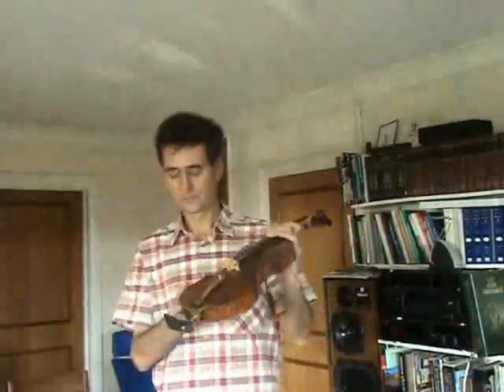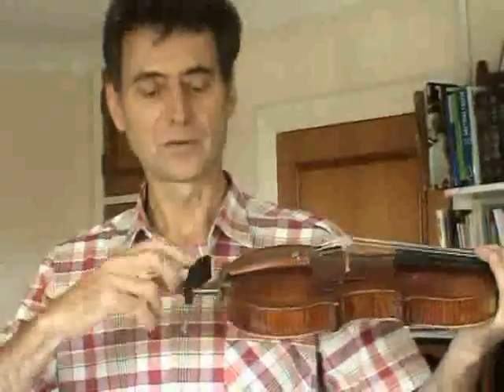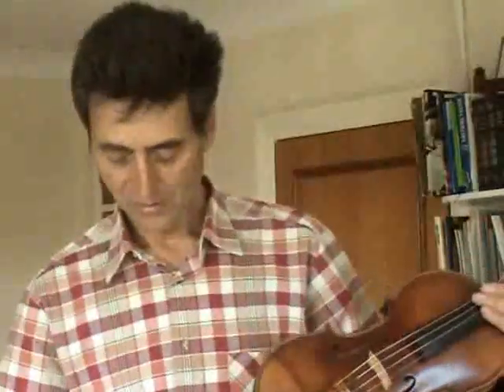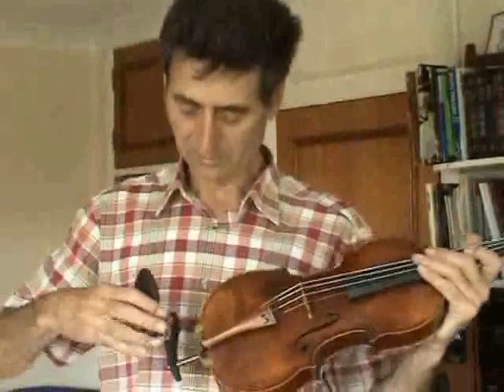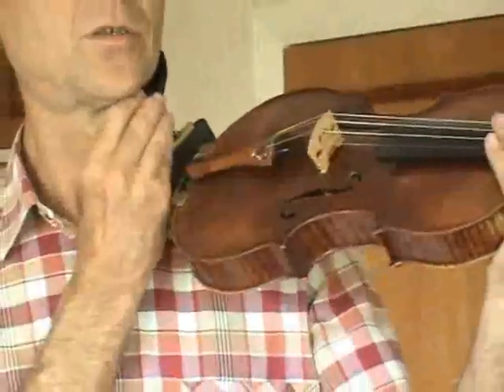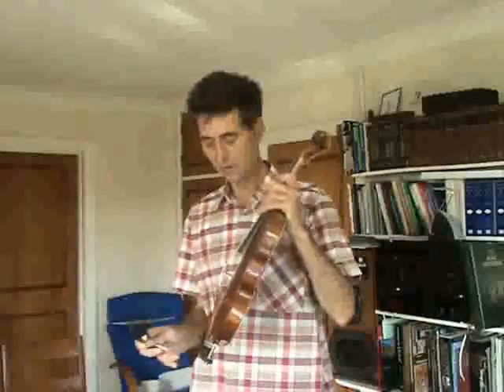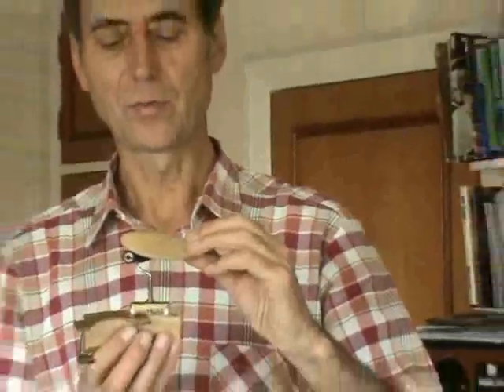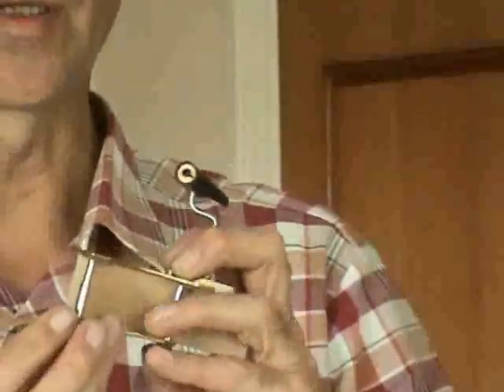The Adjustable Chinrest Explained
Bill Benham explains the features of his adjustable chinrest for violins and violas. For more information or to place an order please